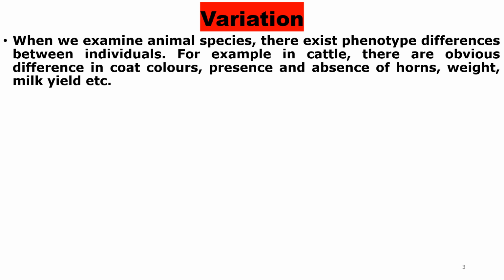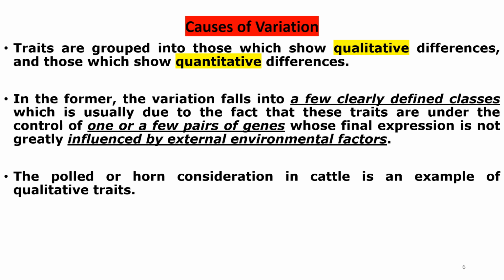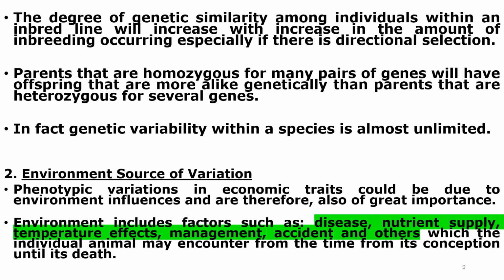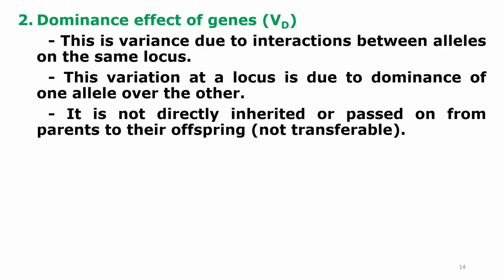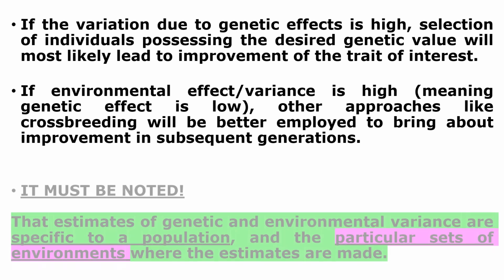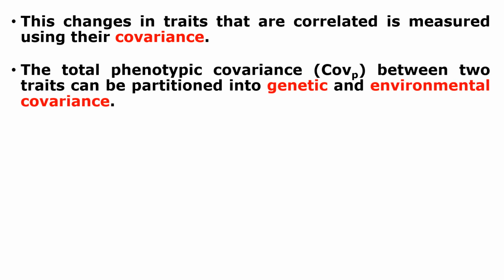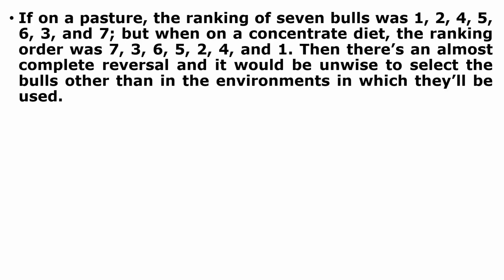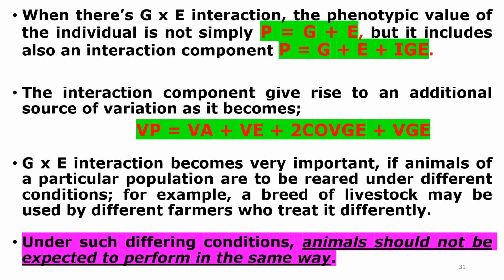VARIATION & COMPONENTS OF VARIATION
@Egena's "The Genetics Series (Variation & Components of Variation)"

Variance is the main raw material used by animal breeders. This module takes a look at the sources of genetic variance in farm animals and their importance.